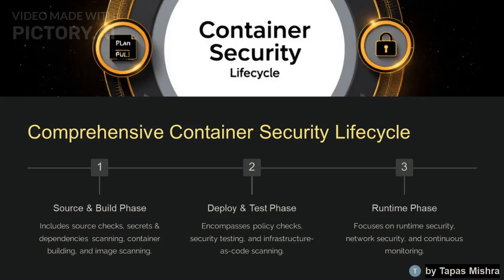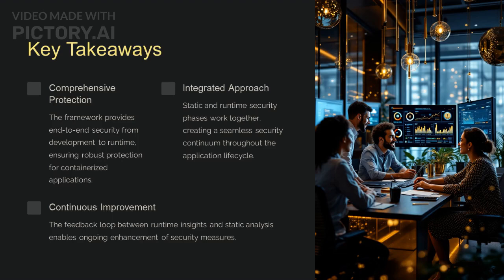Comprehensive Security Framework for Containerized Applications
This presentation outlines a robust security framework for containerized applications, covering both static analysis and runtime security. We'll explore how these phases work together to provide comprehensive protection throughout the application lifecycle, from development to deployment and beyond.